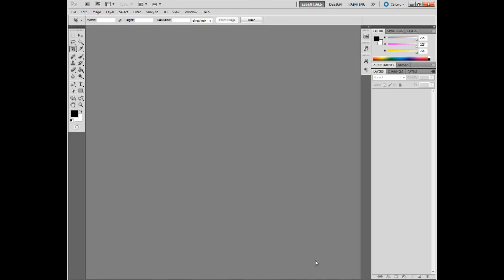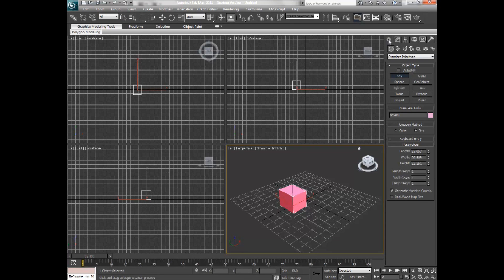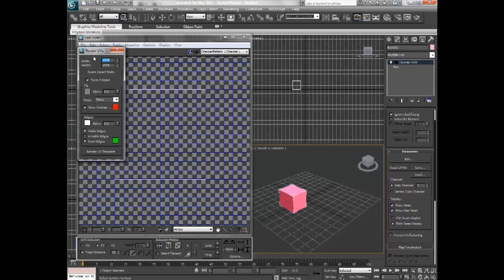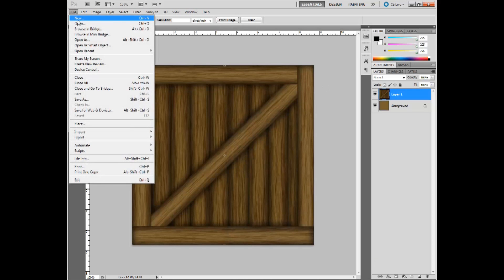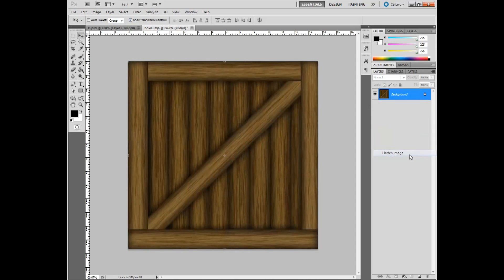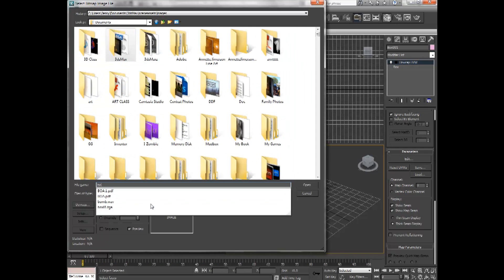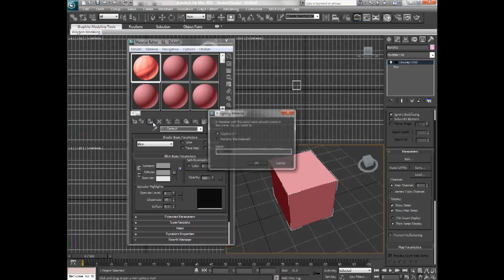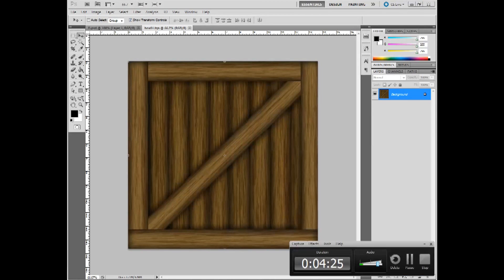3Ds Max Tutorial: UVW Unwrapping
In this tutorial I will show you how to unwrap items in  3Ds Max, and texture them with items created in Photoshop CS5.